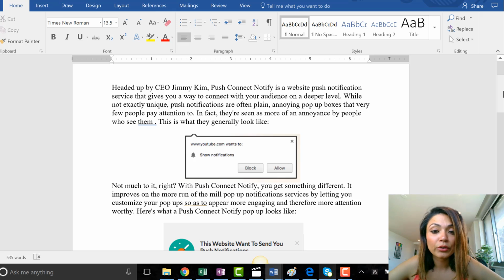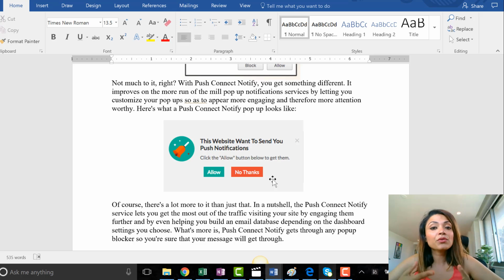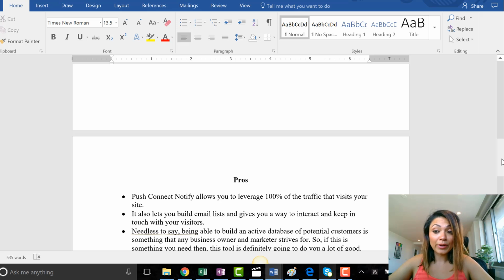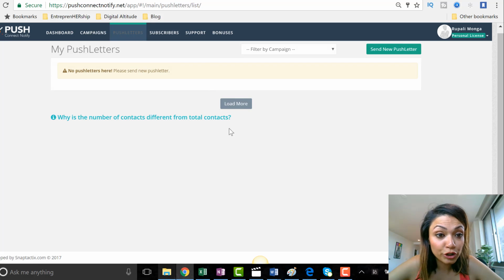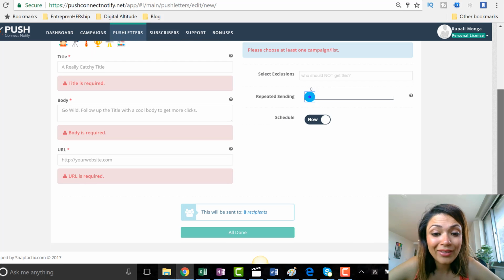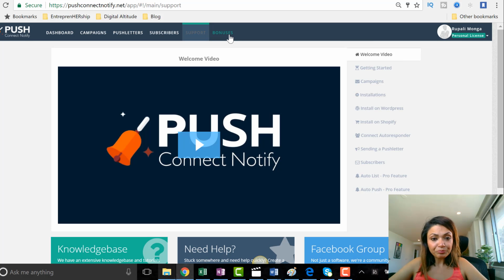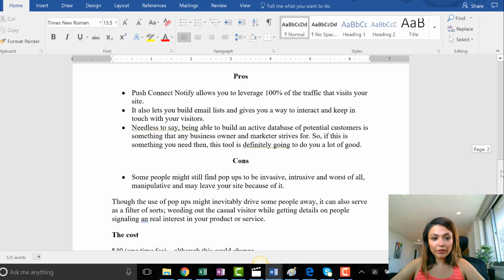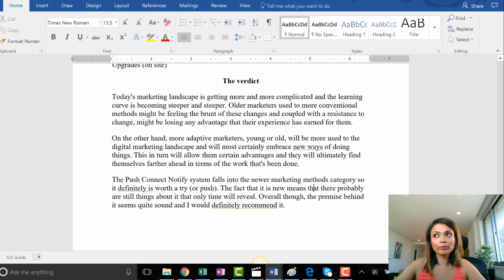Push Connect Notify Review - Effective Product or Another Scam?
The need to market is about as old as humanity itself. You see, our ability to effectively promote ourselves as well as our products and services is a great factor in determining how successful we are at getting things done.

With new communications technologies cropping up left and right, the need to be able to effectively market our businesses is more urgent than it has ever been. Often, we compete for the same eyeballs and generally speaking, weaker campaigns simply don't gather enough traction to move forward.

Fortunately though, those same communications technologies also give us new ways to reach an audience and one of these innovations is something called Push Connect Notify.

Push Connect Notify is founded by Jimmy Kim. And the main idea behind Push Connect Notify is to not only make website push notifications more visually appealing and aligned with your brand, but more importantly, a way to leverage 100% of your traffic.

With Push Connect Notify, you can capture viewers email addresses and then continue to build a relationship with them through email marketing and give them updates on new posts within your site via push notifications on their desktop as well as their email.

It is a great way to capture your audience’s attention outside of the email clutter.

Overall, Push Connect Notify is a legit product and a product I recommend.

Push Connect Notify – Effective Product Or Another Scam?